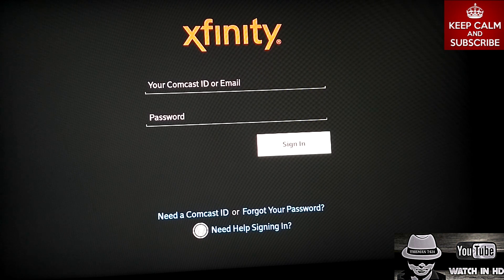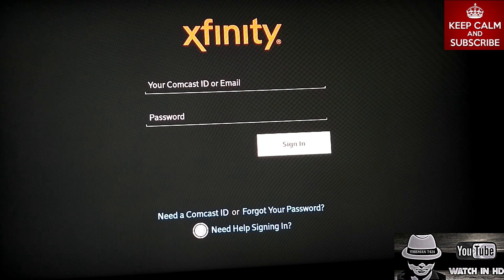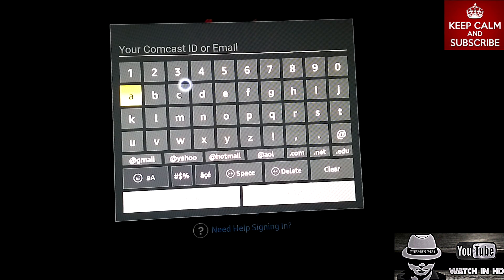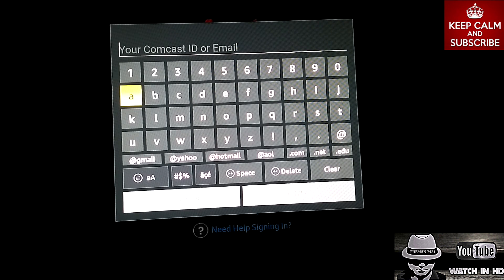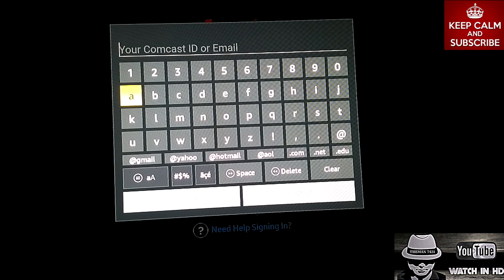( XFINITY TV GO ) HOW TO SIDE-LOAD ON AMAZON FIRE TV